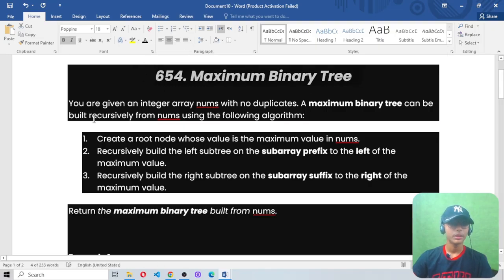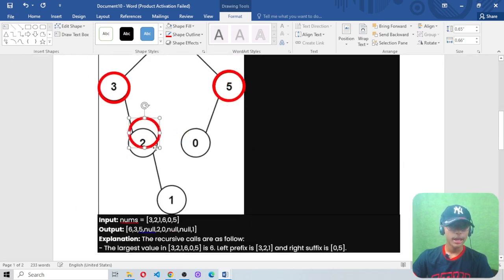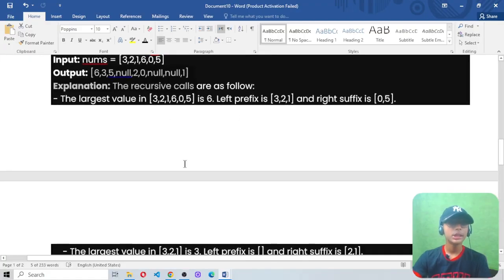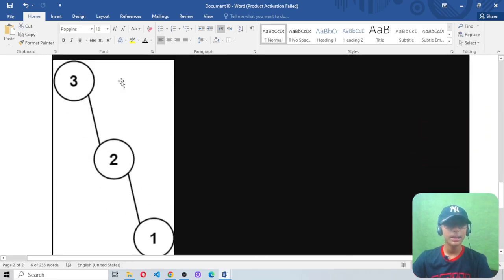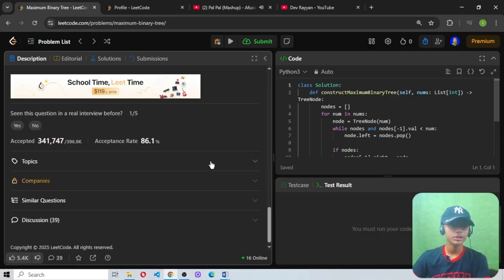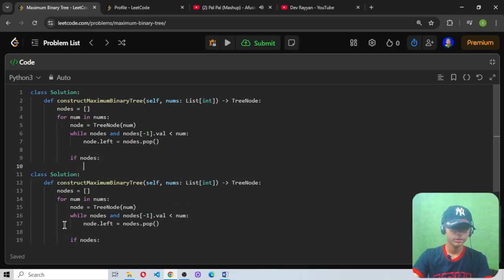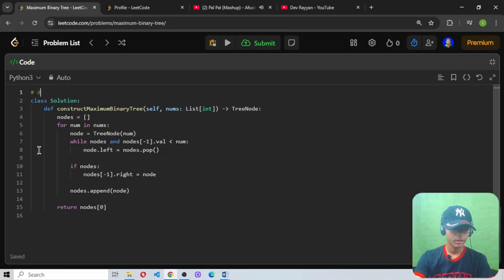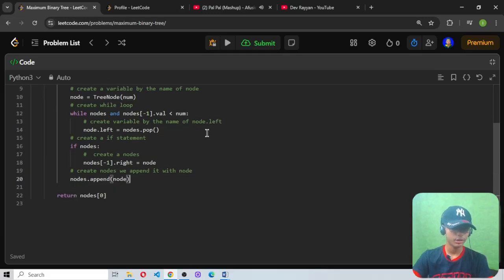Mastering LeetCode Problem Solution Guide for Beginners To Advance! | Question #654 | Maximum BT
This video is about Mastering LeetCode Problem Solution Guide for Beginners To Advance! | Question #654 | Maximum BT

Suggested Courses:
❤️ Complete Clones